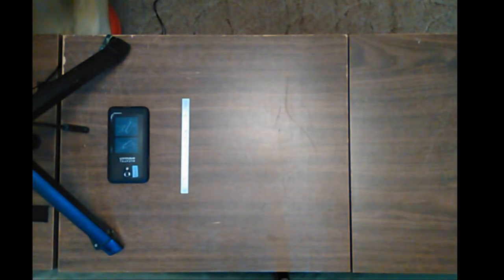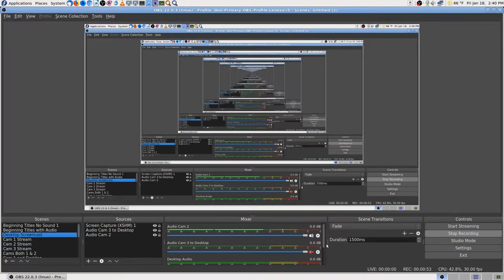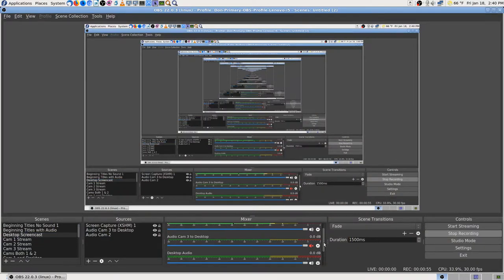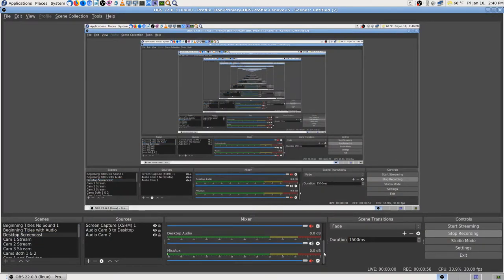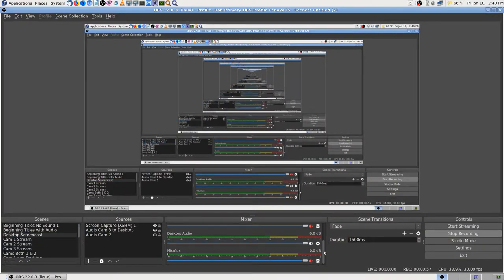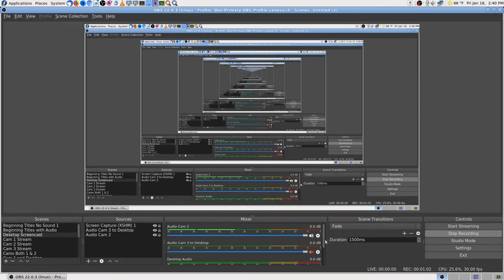OBS Studio Settings Adding VLC Wifi Audio Stream had Buzz Phone on Charger Not on Battery Pt8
OBS Studio Settings Adding VLC Wifi Audio Stream had Buzz Phone on Charger Not on Battery 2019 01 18 Pt8.

Thanks,